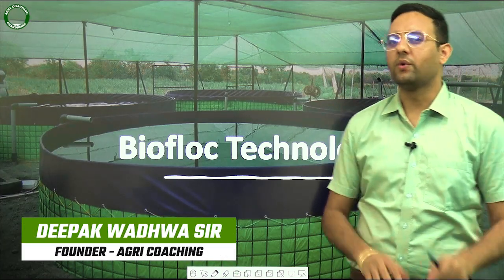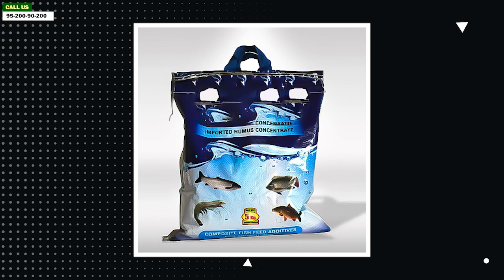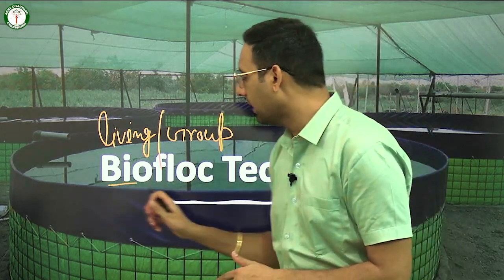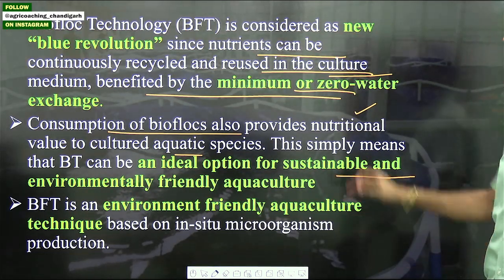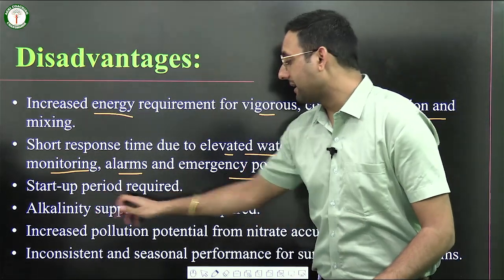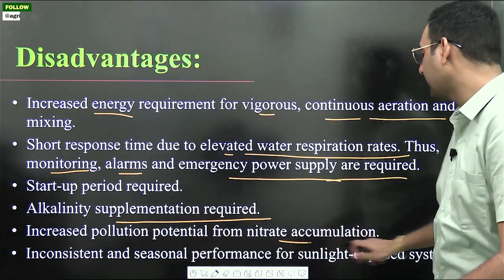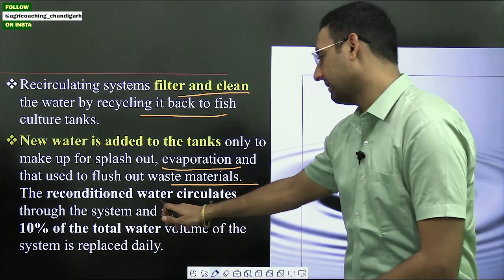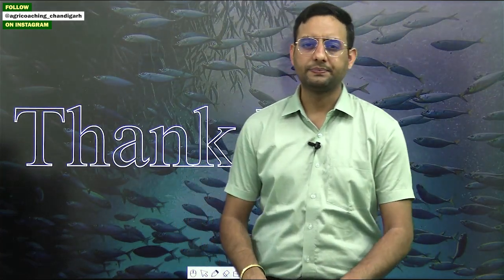Biofloc & RAS | Fisheries-3 | Point-To-Point Explained | English Medium | ACC | Deepak Wadhwa Sir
Learn all about Biofloc and RAS (Recirculating Aquaculture System) in this comprehensive Fisheries-3 lecture, explained in a simple and easy-to-understand way by Deepak Wadhwa Sir from Agri Coaching Chandigarh (ACC). This video is perfect for students and professionals in the fisheries and aquaculture fields, especially those looking for precise, point-to-point explanations in English Medium.

🔸 What You'll Learn:
- Detailed explanation of Biofloc and its benefits in aquaculture.
- How the RAS system works and its importance in modern fisheries.
- Key differences between Biofloc and RAS systems.
- Practical applications of these systems in fish farming.

Whether you're preparing for exams or looking to enhance your knowledge of aquaculture, this video will provide valuable insights and a clear understanding of these essential systems.

About us :-
Agri Coaching Chandigarh is committed to achieving excellence in preparing students for competitive exams such as NABARD, IBPS, AFO, ADO, NSC, CWC, and other related exams. We are dedicated to shaping your knowledge and concepts according to the exam you are preparing for.

We offer both online and offline coaching for agriculture-related exams, with the following features:

Online Coaching
Offline Coaching
PDF Notes
Target-Based Test Series
Hardcopy Notes